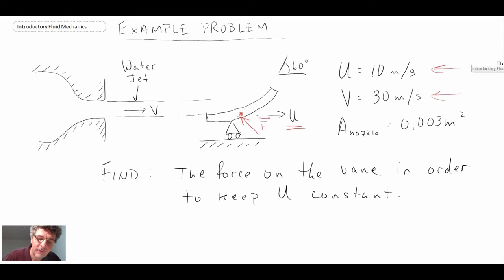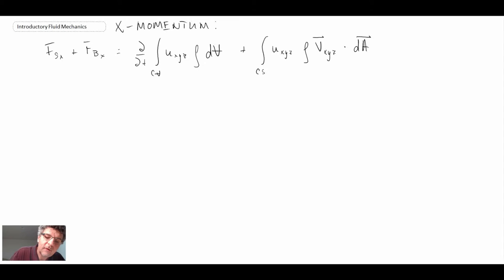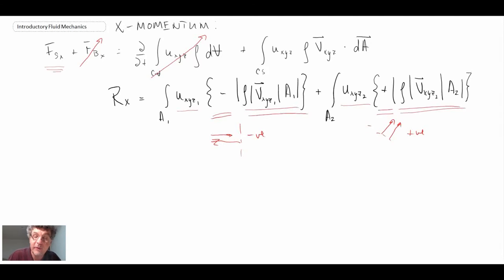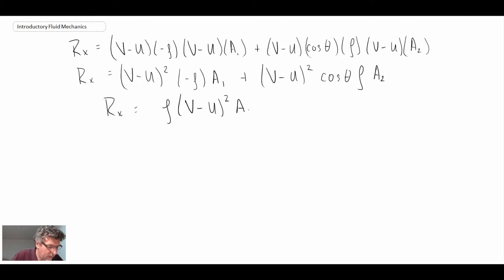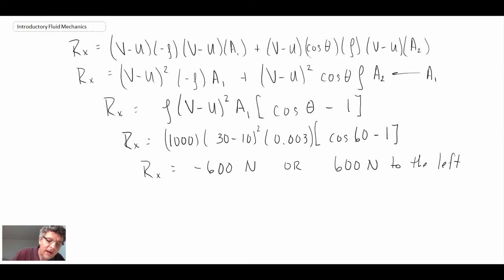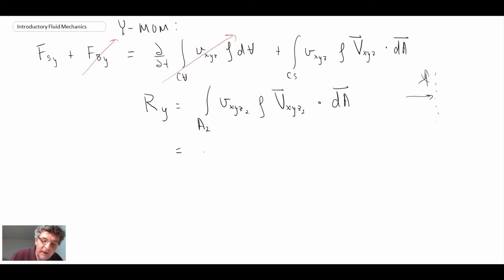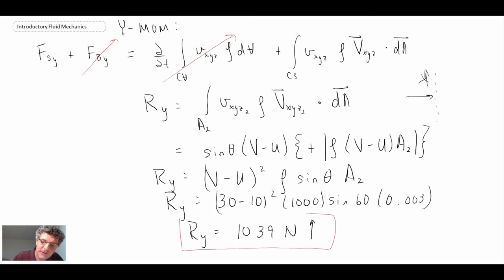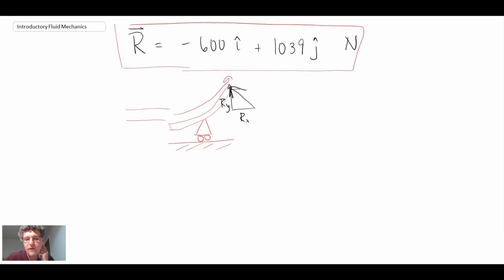Introductory Fluid Mechanics L9 p3 - Example - Constant Velocity Control Volume - Part 2